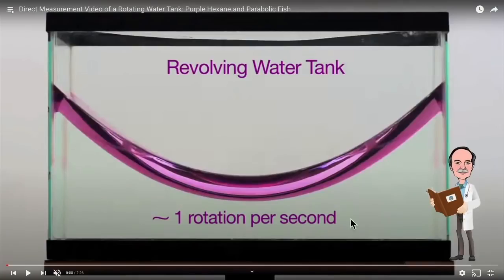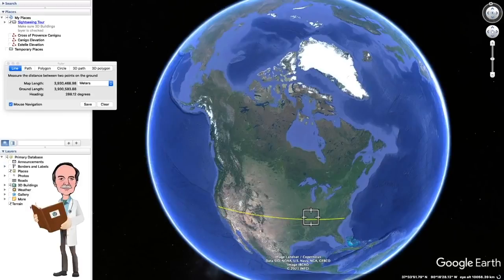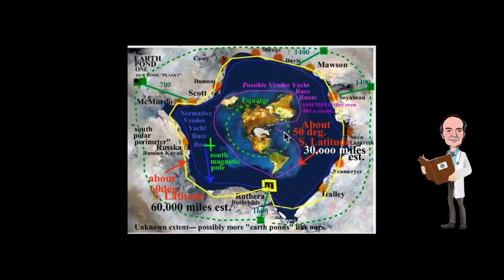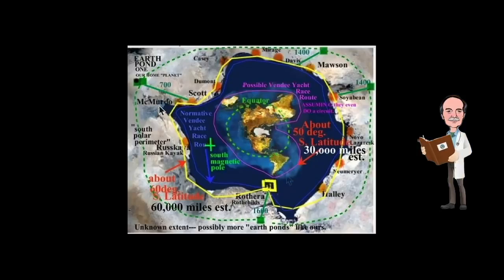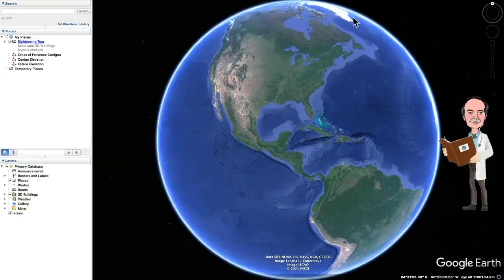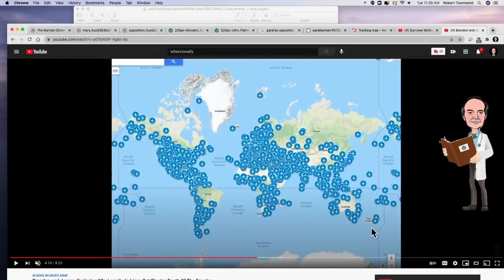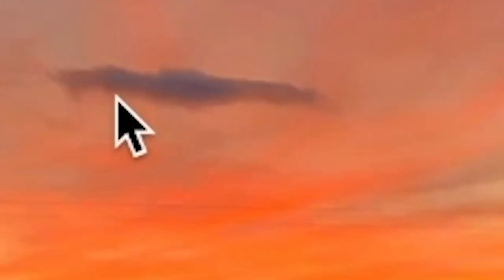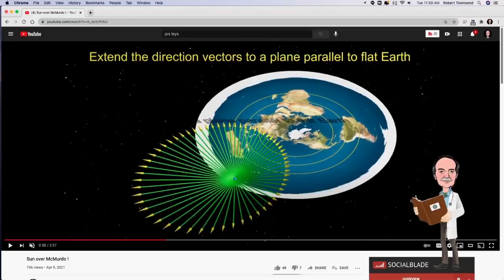The Conspiratorial Mindset and Evidence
This is a discussion that belongs on this channel.  Does the conspiratorial mindset respond to facts and evidence?